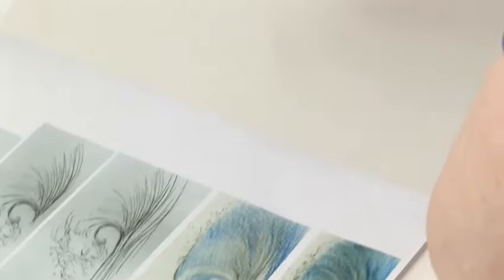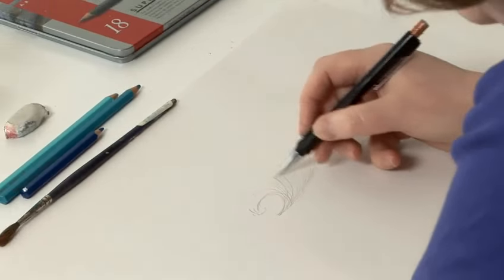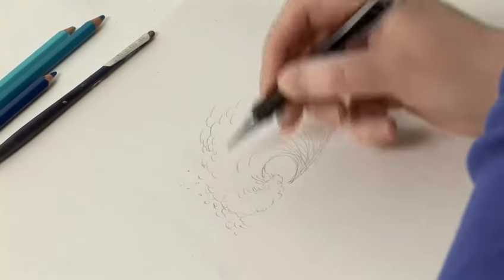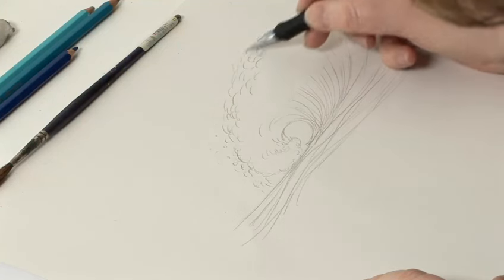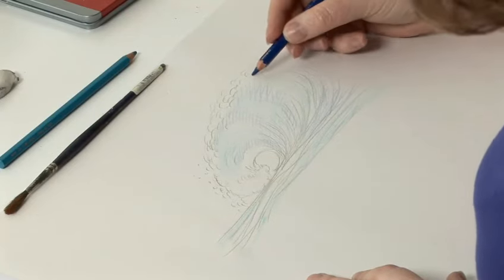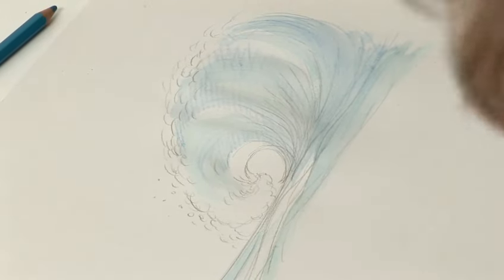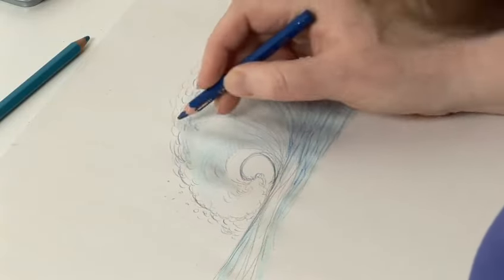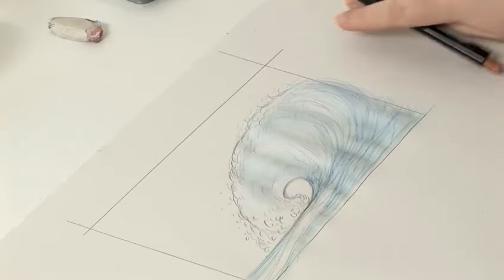How To Sketch Waves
This guide shows you How To Sketch Waves.